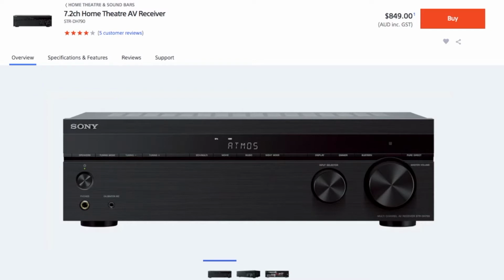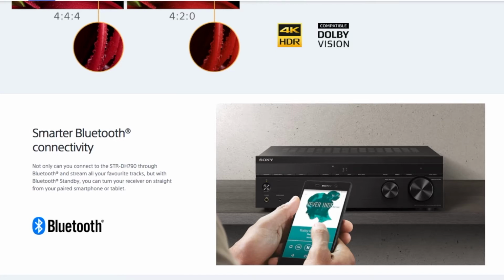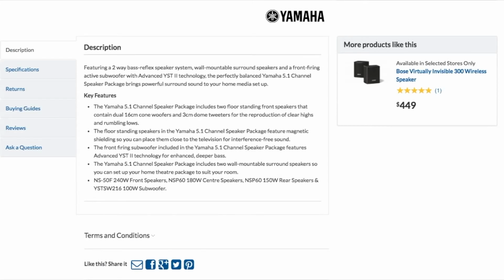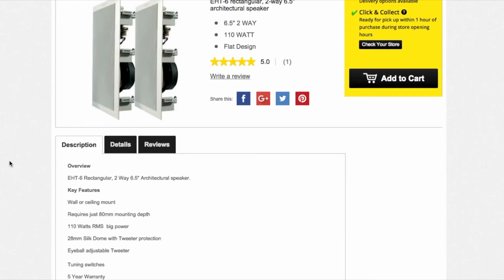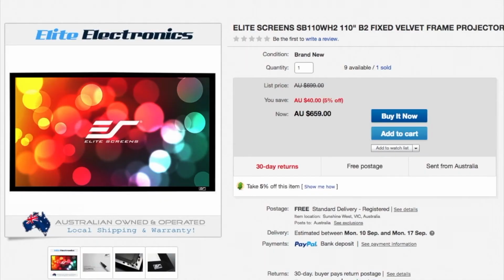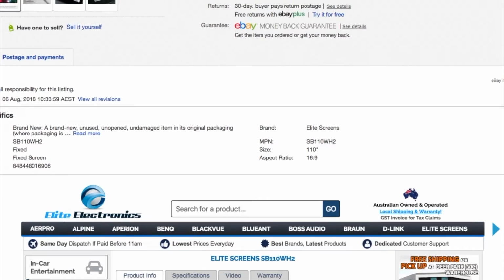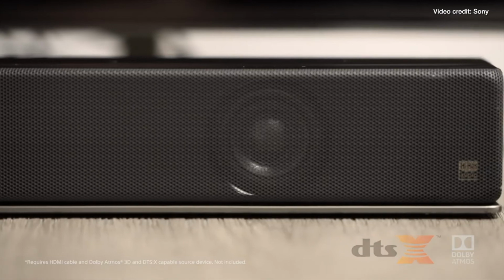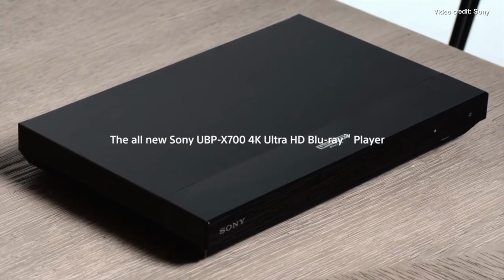Budget Home Theatre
In this episode of Weekly Tech Vibe, I jump into budget home theatre. How much do you think a good, but cheap, home cinema will be?

5.1 Yamaha NSP50PKG / Jensen EHT-6 Rectangular 2-Way Architectural Speaker

Screen - $659

Weekly Tech Vibe  |  S1:E6